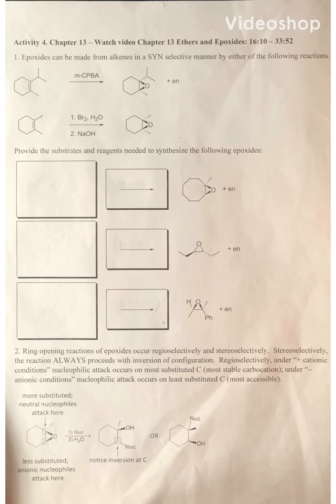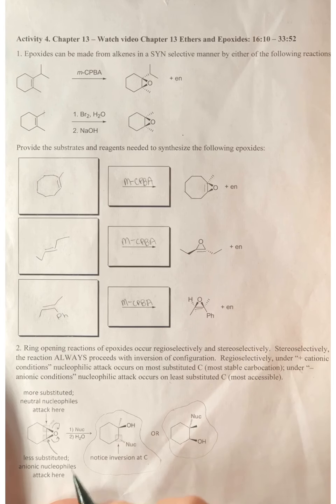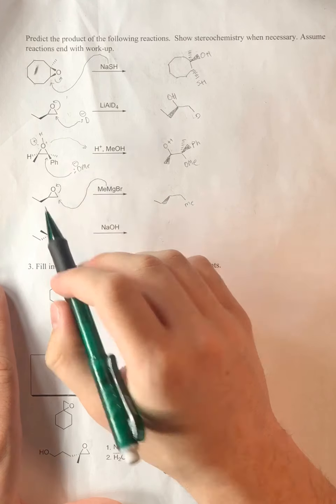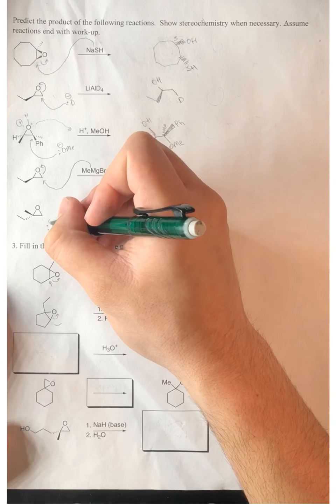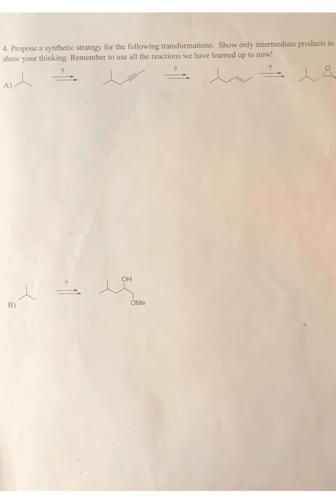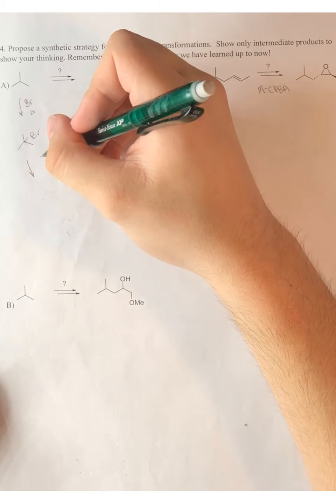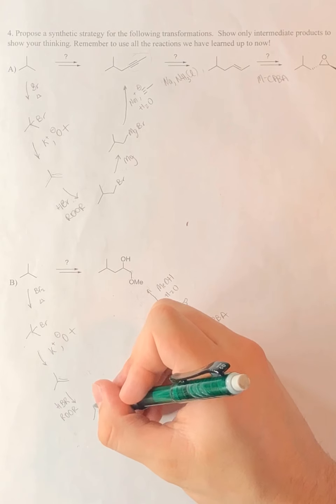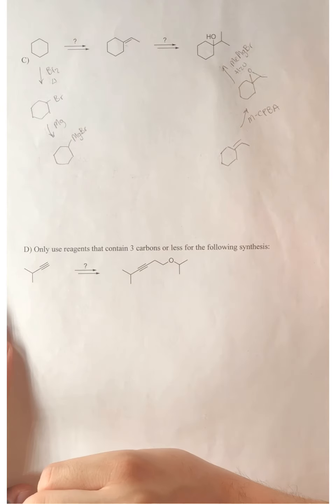Chapter 13 Activity 4: Ethers and Epoxides.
Organic chemistry, ethers and Epoxides chapter. Activity 4 from Mt. San Antonio College. Organic chemistry 81.